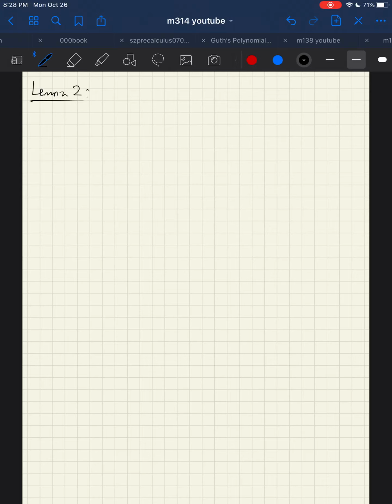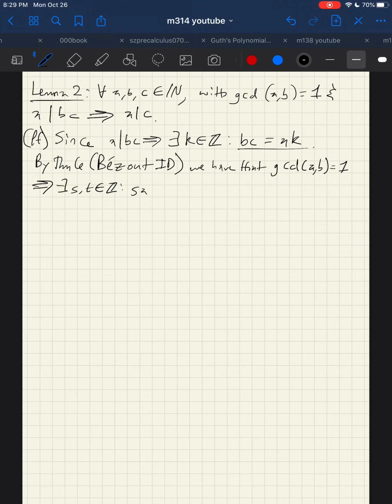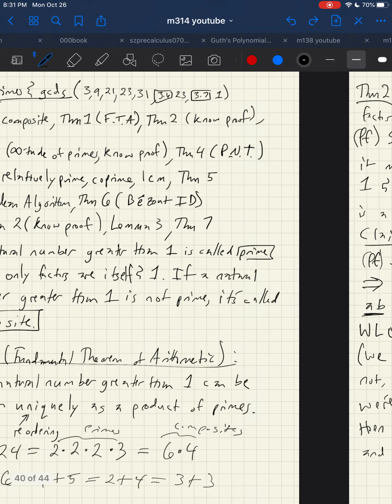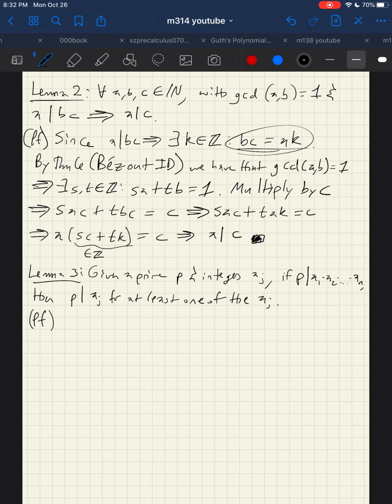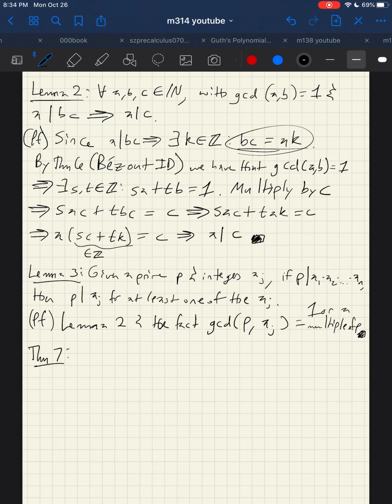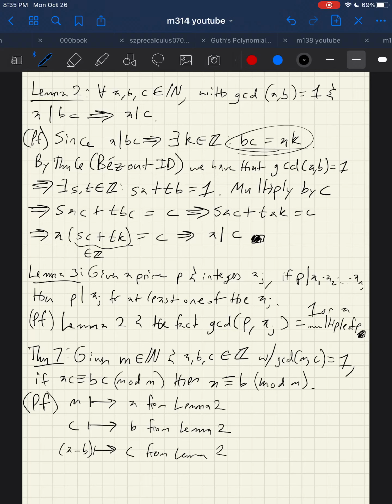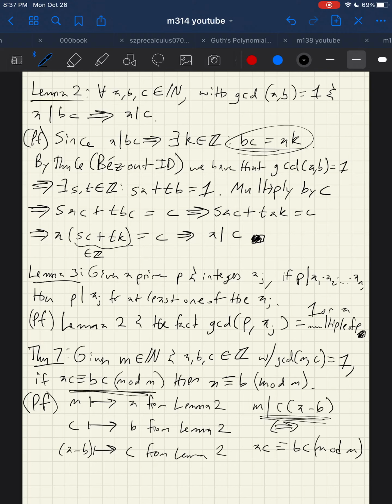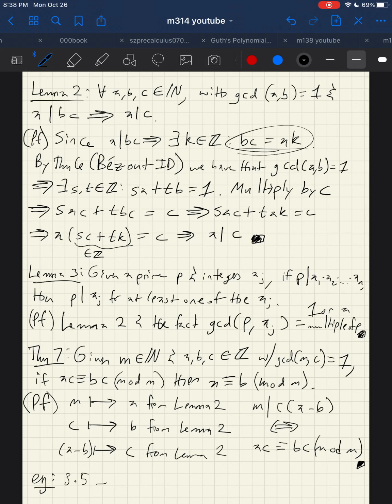Math 314 - 3.7 (and 3.5) - Part 3: Applications of the gcd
We cover some applications of some of the gcd.